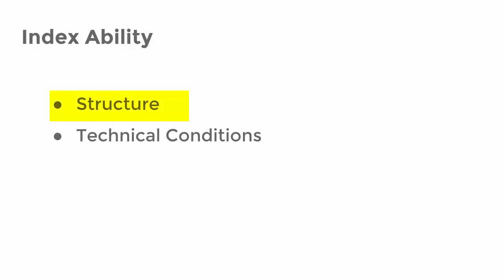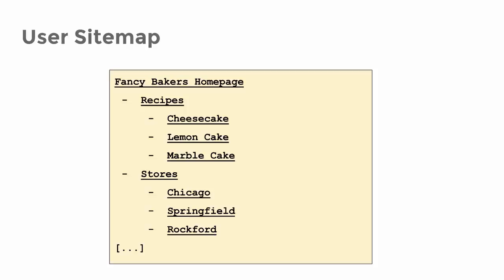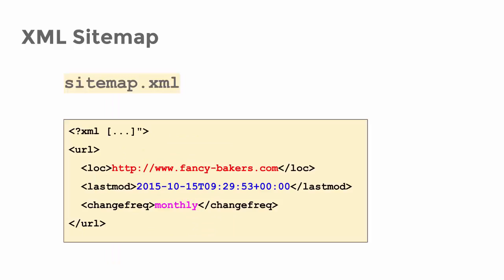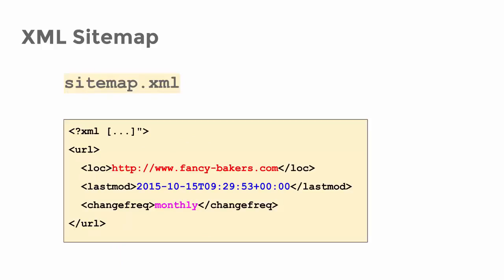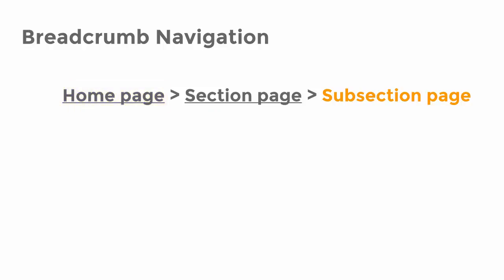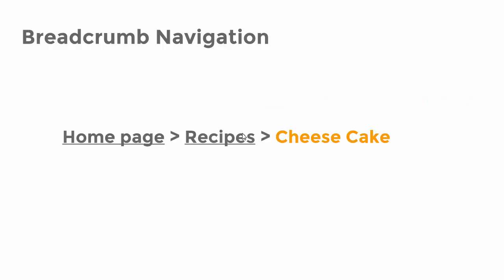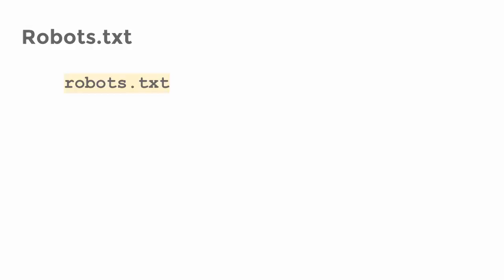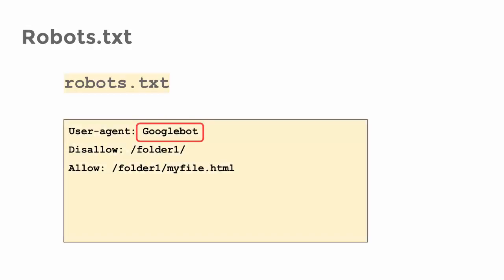Index Ability - Sitemaps & Navigation SEO 2017 October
index ability  Sitemaps and navigation in seo 2017

seo index ability sitemaps & navigation seo 2017 october